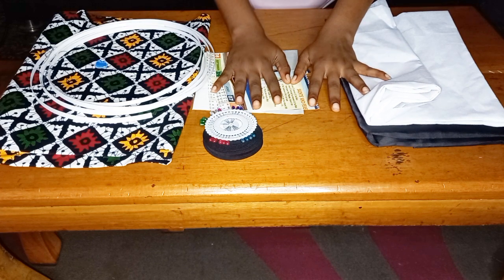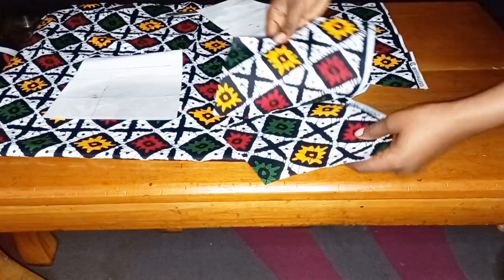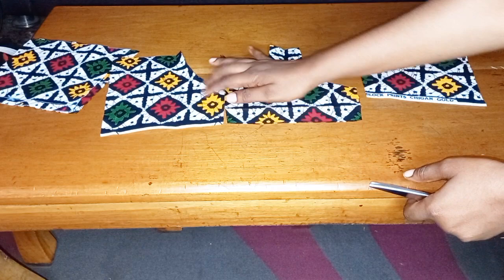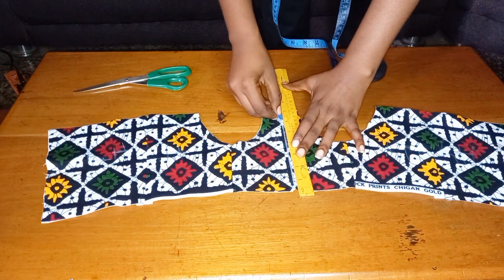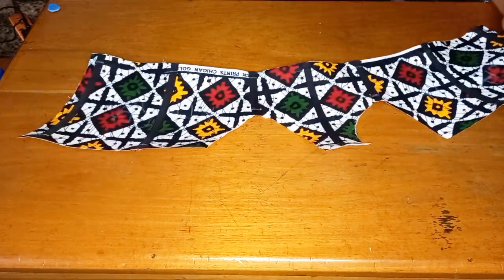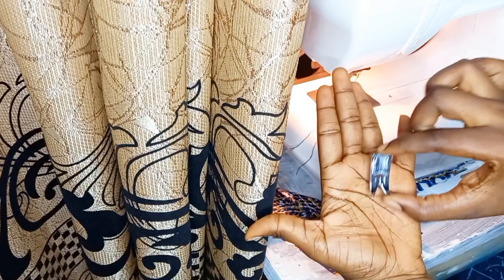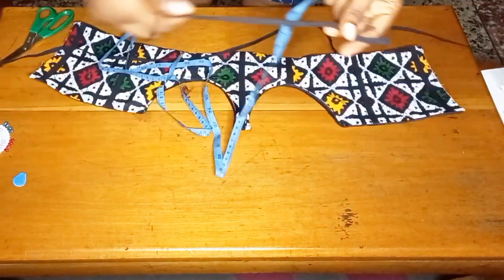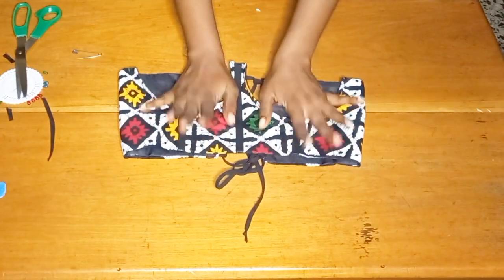DIY || How to make an under burst corset belt.